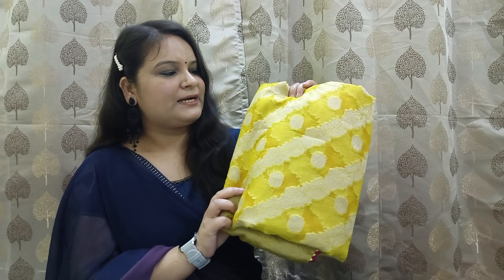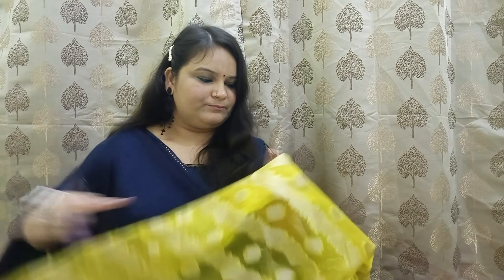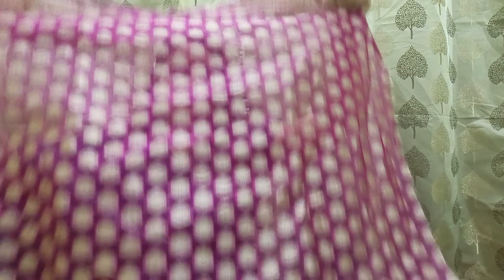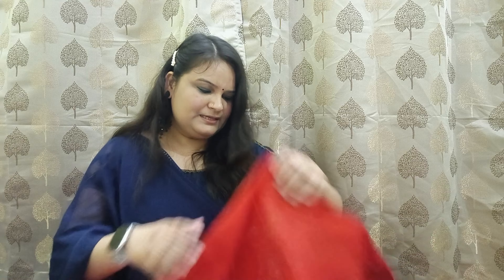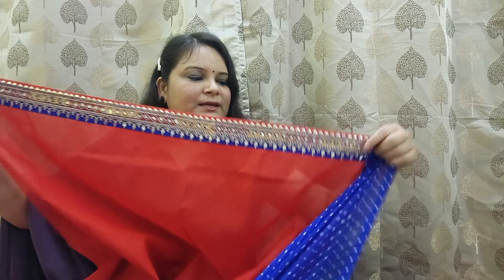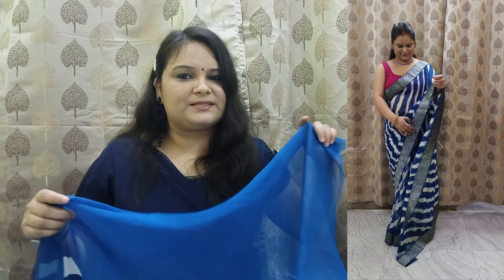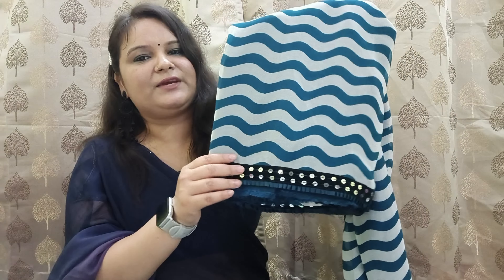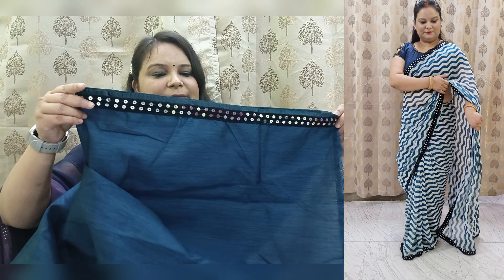Meesho leheriya saree haul | Meesho Georgette and chiffon saree | best quality saree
1. Woven, Striped Kanjivaram Organza, Jacquard Saree  (Light Green)

2. SM TRENDZ Striped Print wave party wear Georgette Trending Saree printed cotton sarees ethnic new arrival fashion laxmipati jacquard lace daily wear chiffon south kanjivaram new design latest saree bollywood bihari banarasi chanderi bhagalpuri mysore ...

3. WOMEN FANCY SILK SAREE

4. sawan special lahariya print georgette saree, soft georgette fabric with codding sequence with multi colour dhaga embroidery work lace on border.superhit mothra design with blouse.

5. sawan special lahariya print georgette saree, soft georgette fabric with codding sequence with multi colour dhaga embroidery work lace on border.superhit mothra design with blouse.

7. Top Selling Amazing designer leheriya print paithani laced georgette saree with blouse